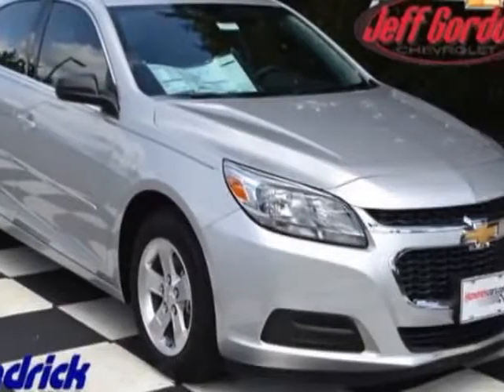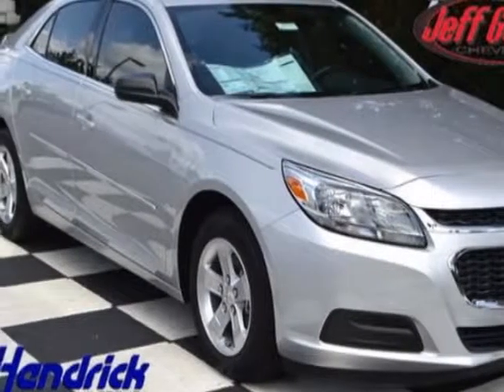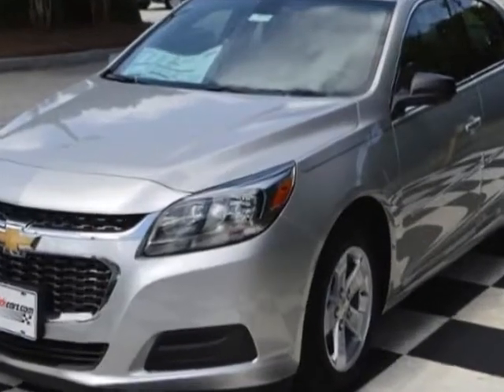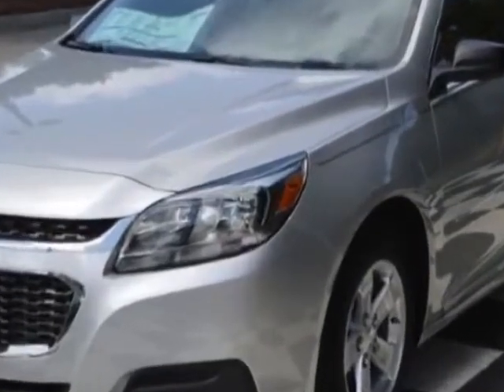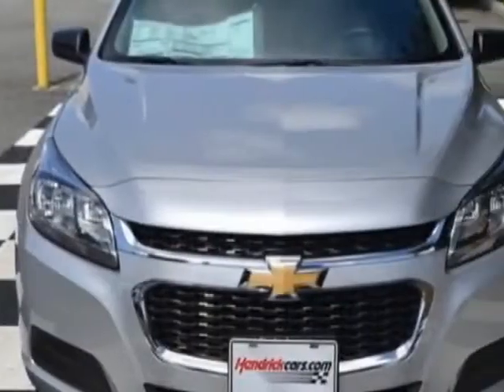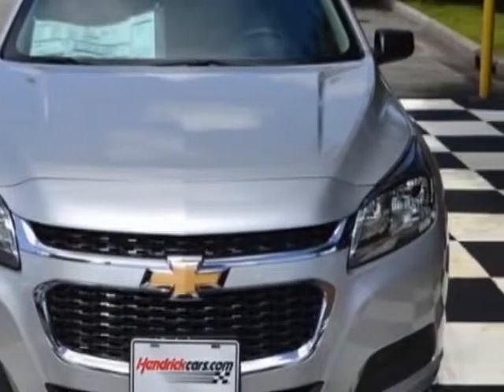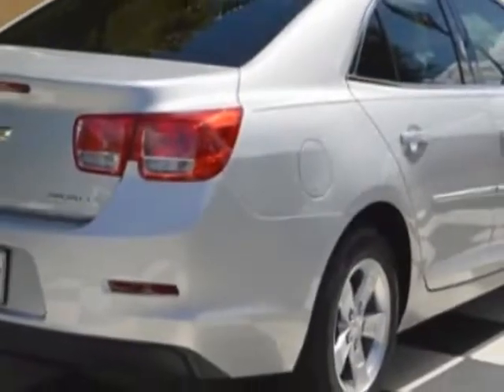2015 Chevrolet Malibu 4dr Sedan LS w/1LS Sedan - Wilmington, NC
Jeff Gordon Chevrolet, Wilmington, NC - Chevrolet Malibu 4dr Sedan LS w/1LS